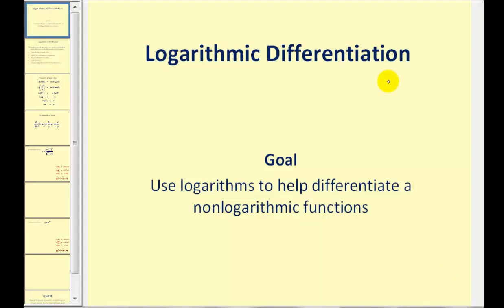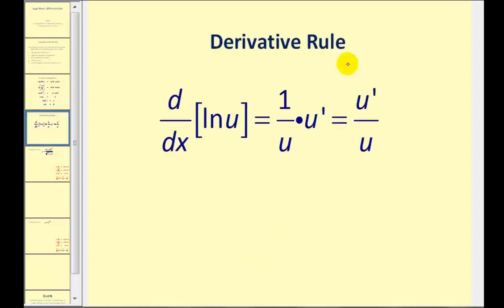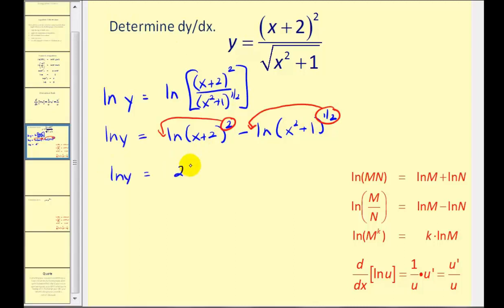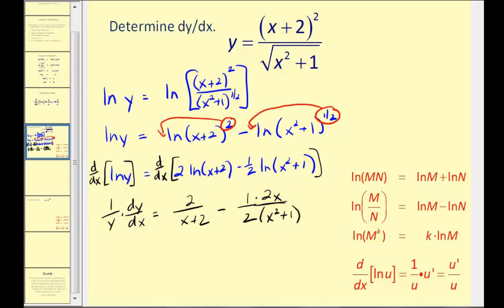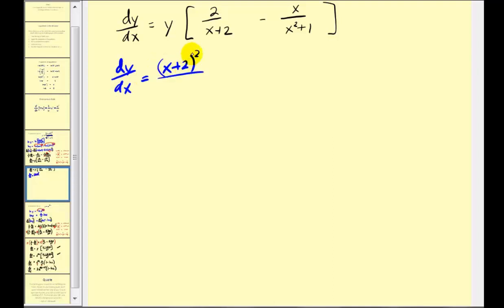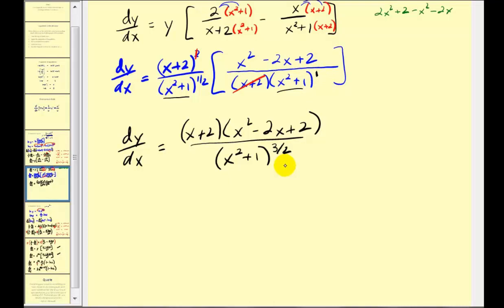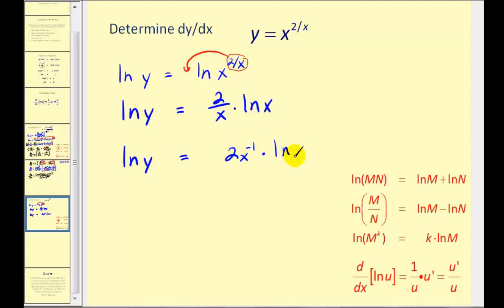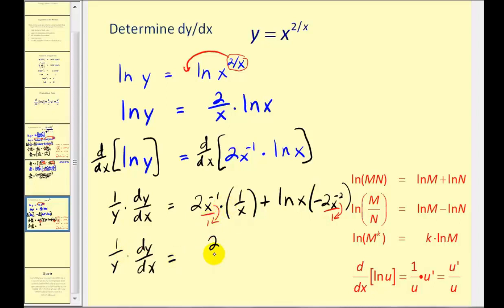Logarithmic Differentiation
This video explain the technique of determining derivatives using logarithmic differentiation.